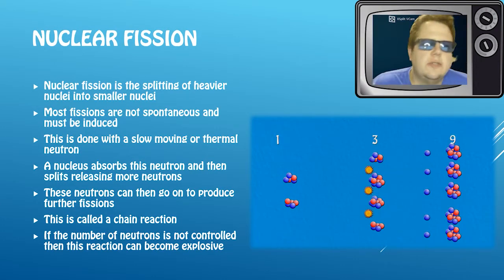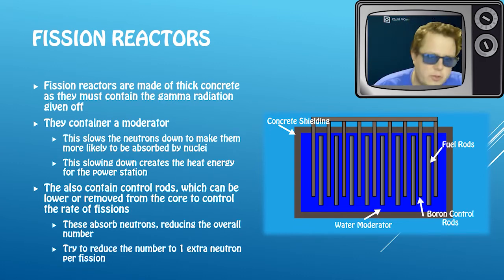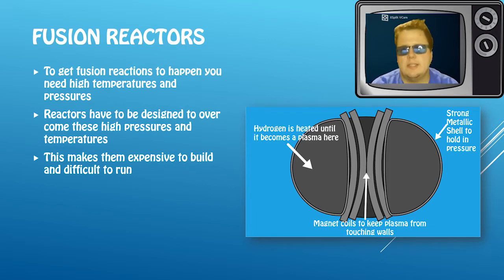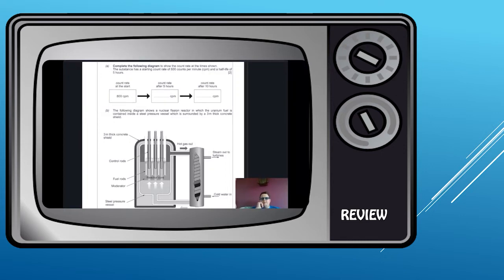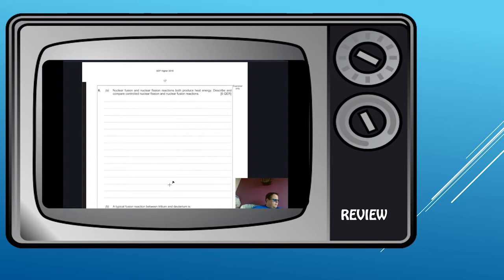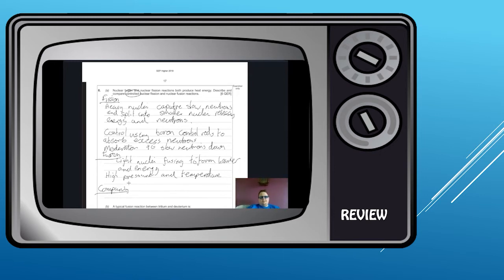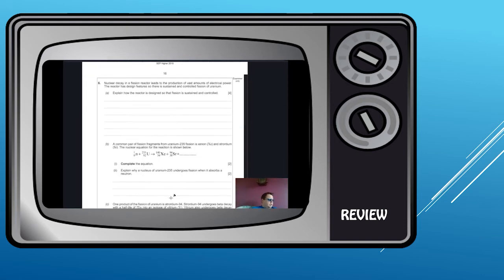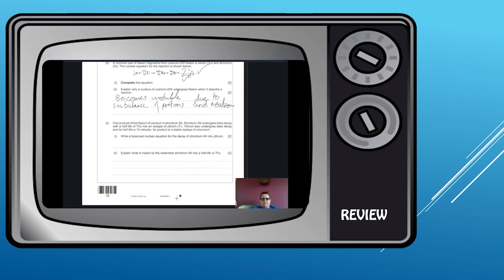WJEC GCSE Physics Revision - Unit 9 - Nuclear Decay and Energy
Unit 9 of WJEC GCSE Physics Year 11. This presentation is designed to be a recap of the unit for revision purposes.